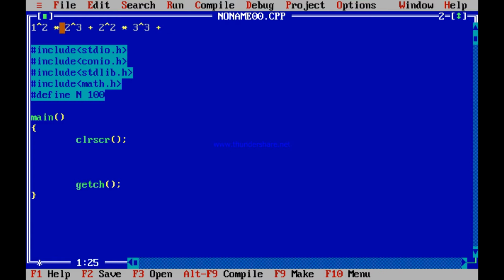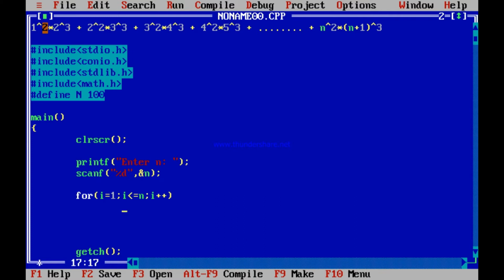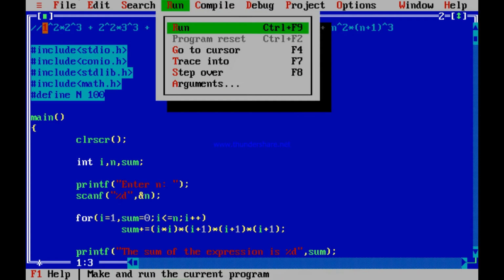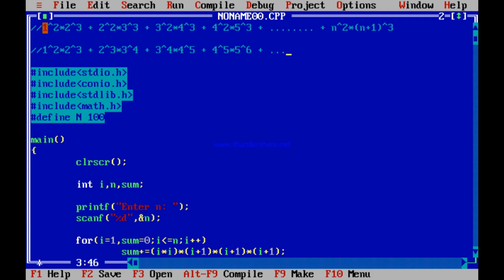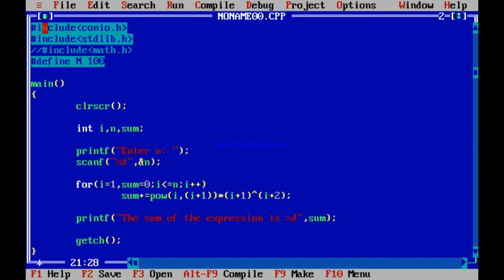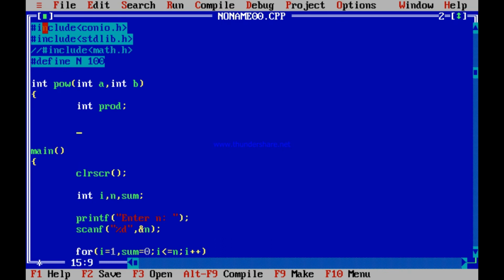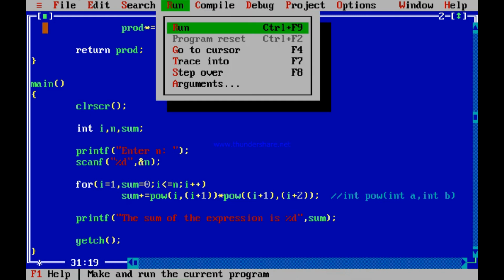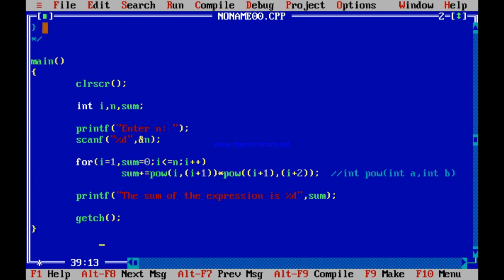C Programming | Lecture - 10 | Part - 4 | Prof. Dr. Biswajoy Chatterjee | UEM ,Jaipur